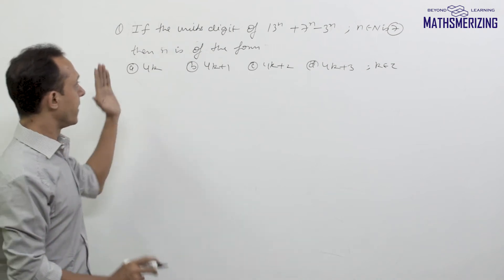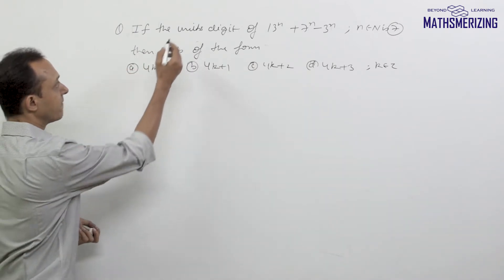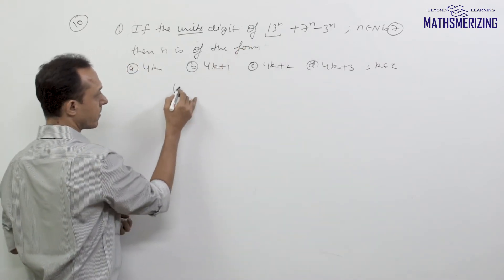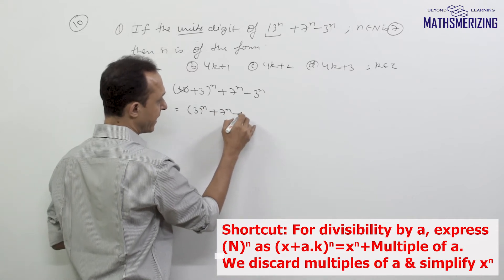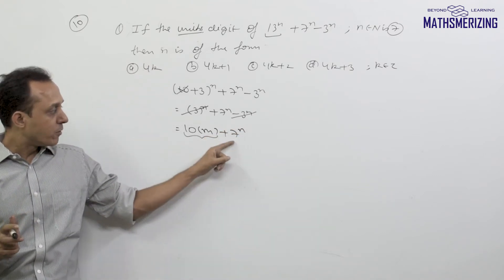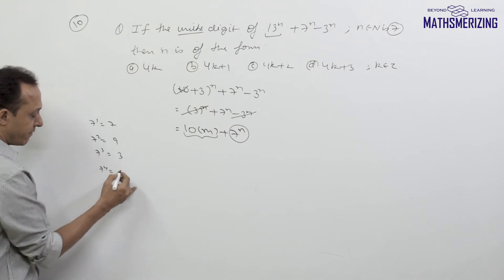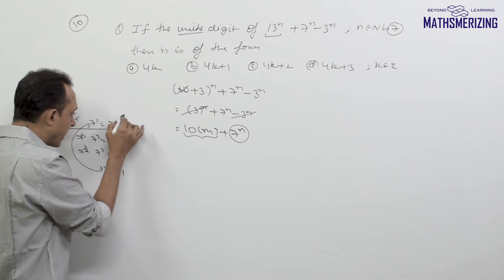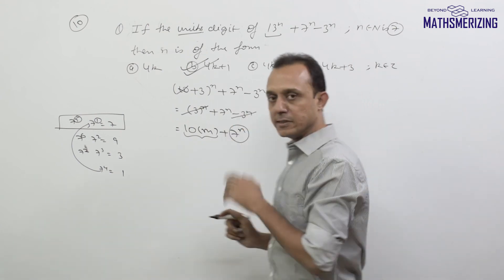Binomial theorem: Divisibility shortcut SE5: If units digit of 13^n+7^n-3^n is 7, then n?